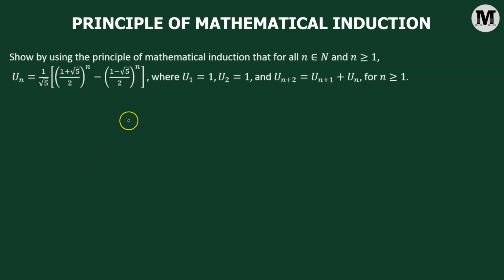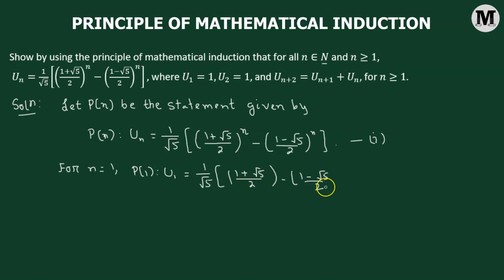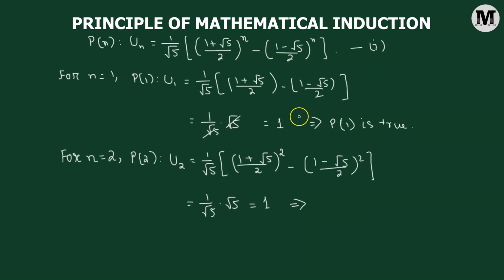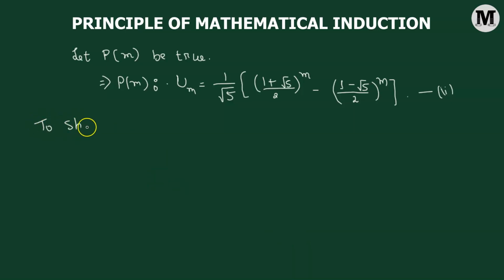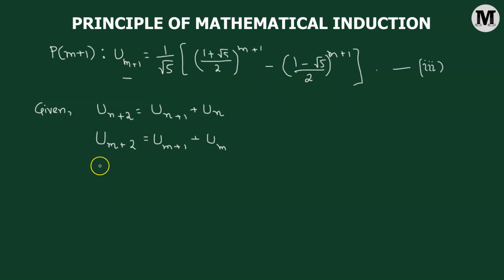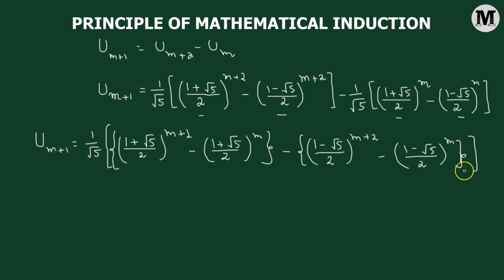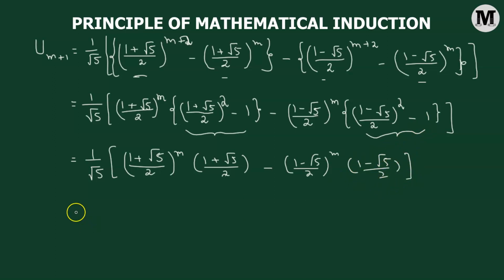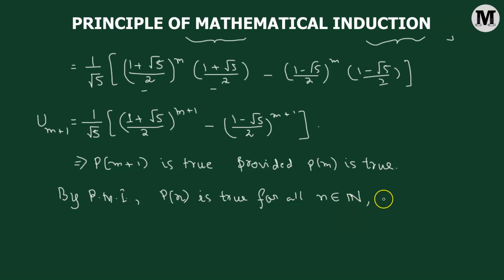54 | Principle of Mathematical Induction - Worked Out Problem 54